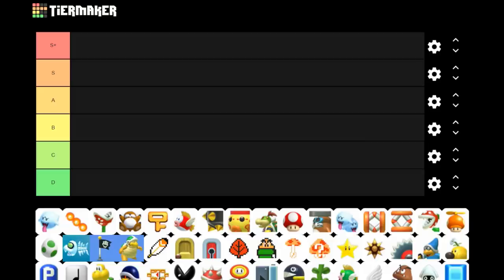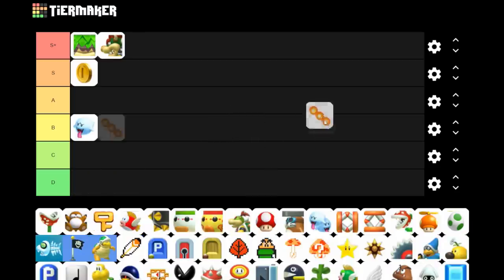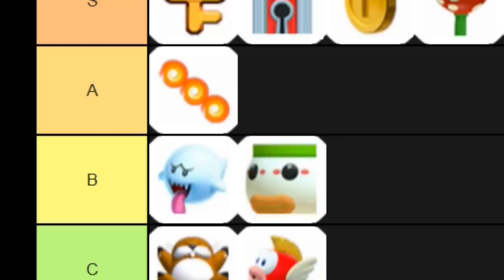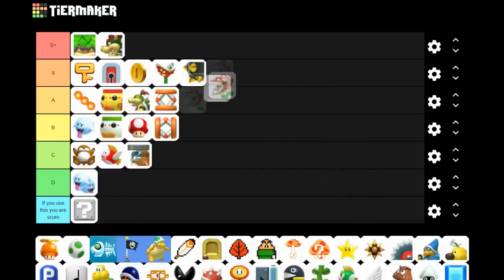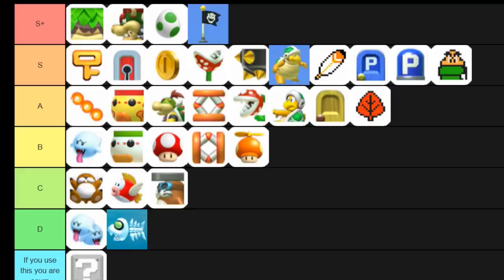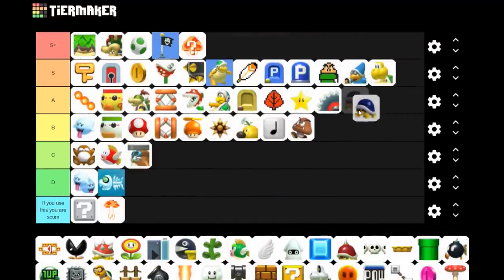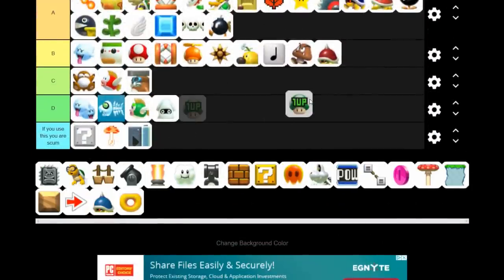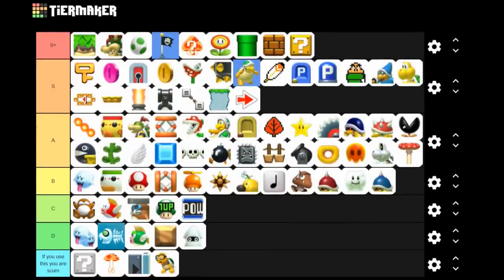ALL SUPER MARIO MAKER ITEMS TIER LIST!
hEY, gUys, it's BRAMBLEGAMING, home of GAMING, and today we're going to be doing a TiEr list of ALL 80 items in Super Mario Maker! WOW! EPIC SAUCE! Here's the link so you can make your own!!!

Follow me on Google+ and Twitter!

I do not own these games that I show on Youtube.